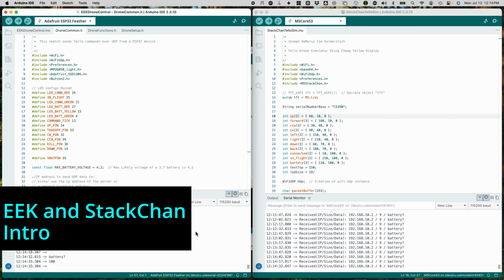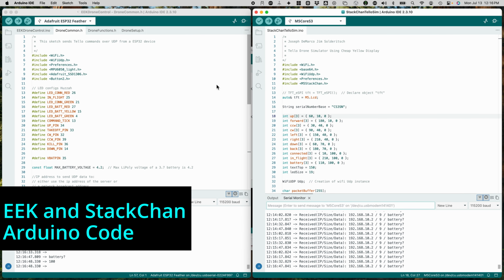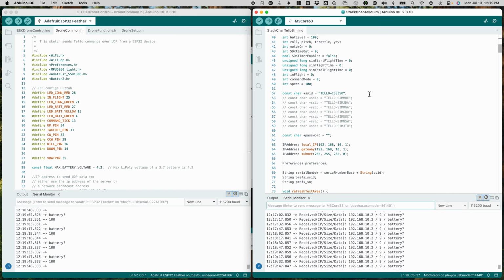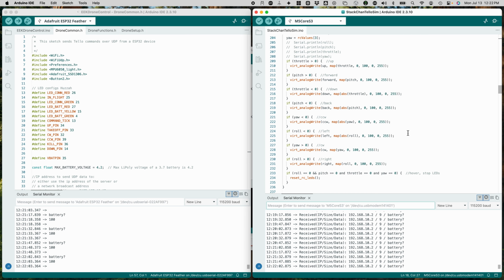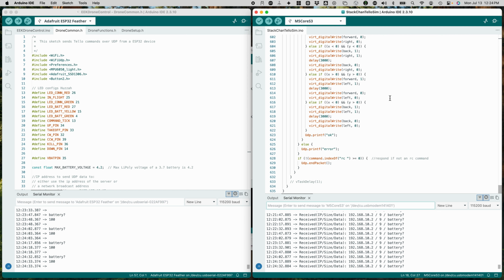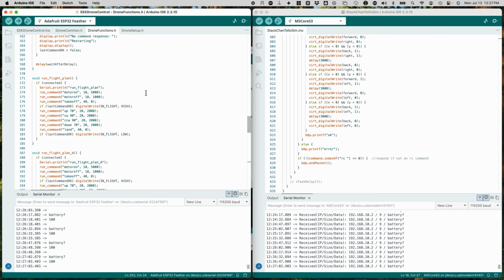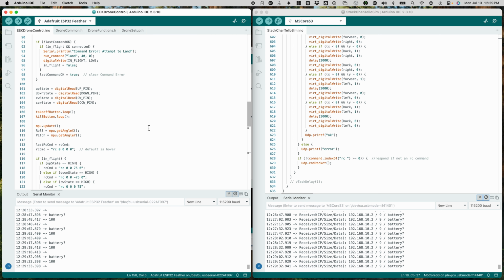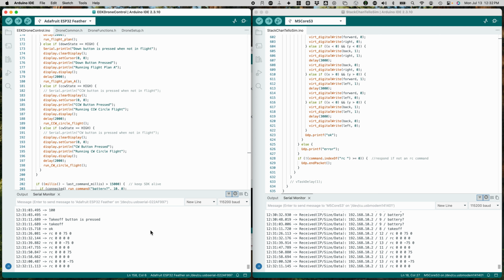EEK and StackChan Drone Simulator Code Review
In this video we look at how the EEK Controller than can communicate with a Drone Simulation running on the StackChan.